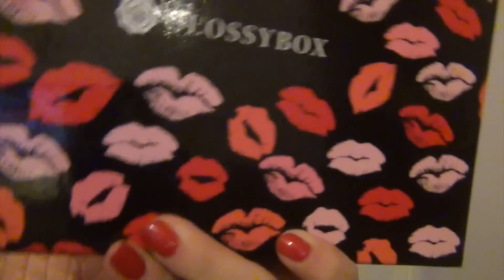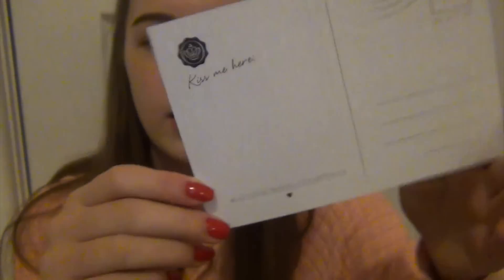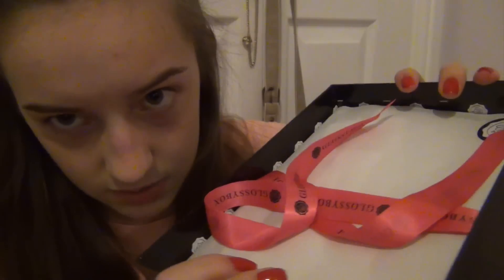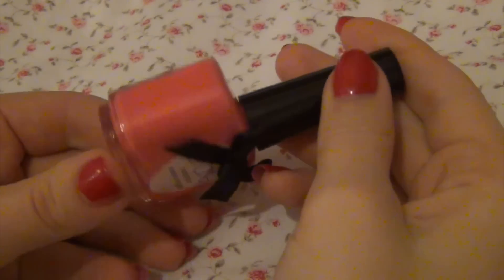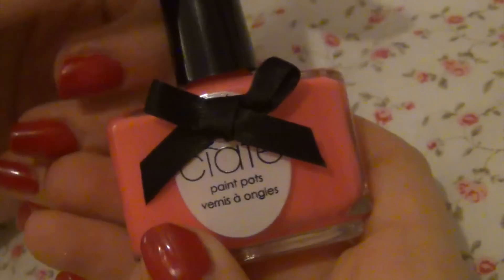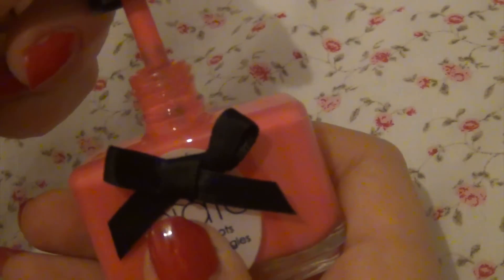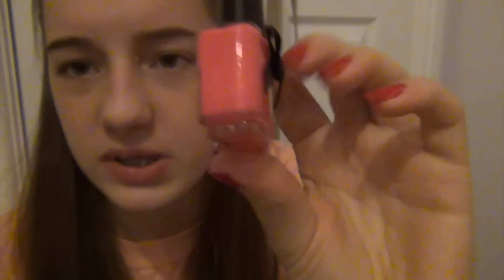February GlossyBox Review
I hope you enjoyed another video for this week! Please leave requests below as I'm quite stuck for ideas!